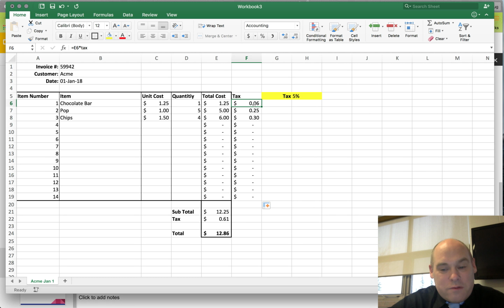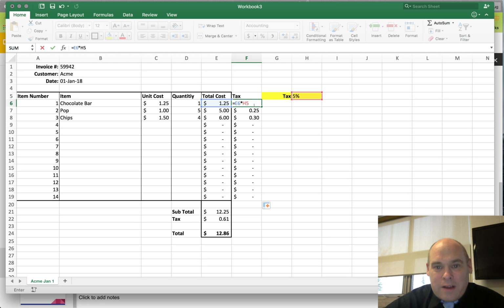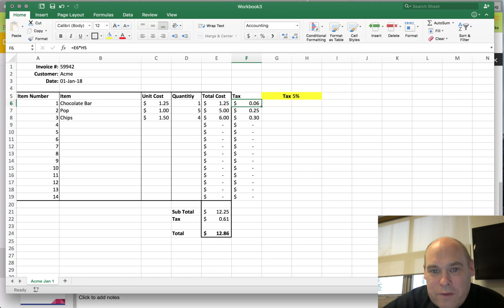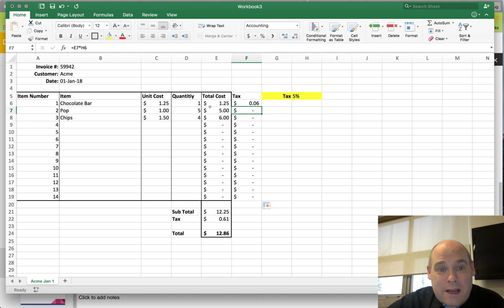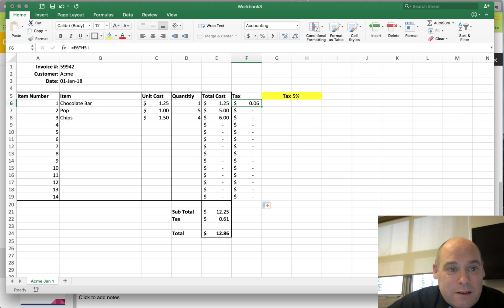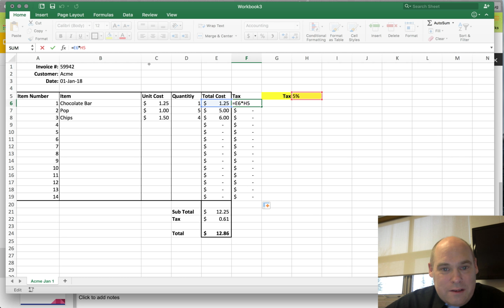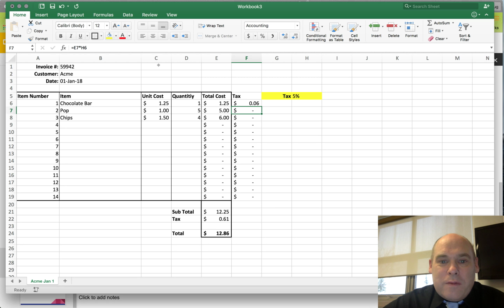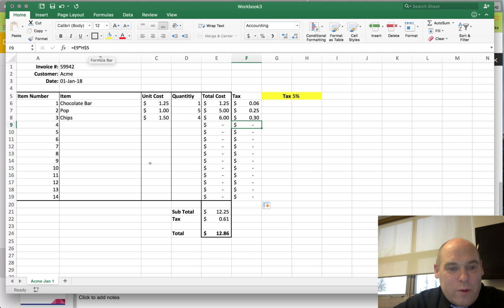Preventing auto increase